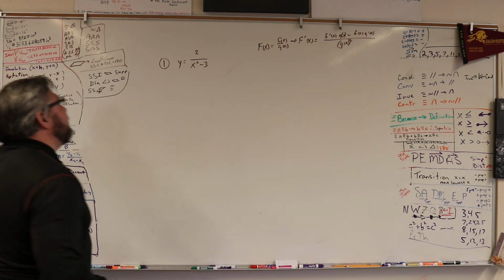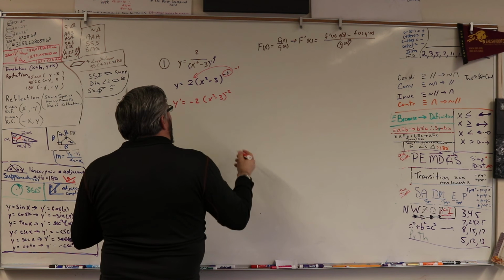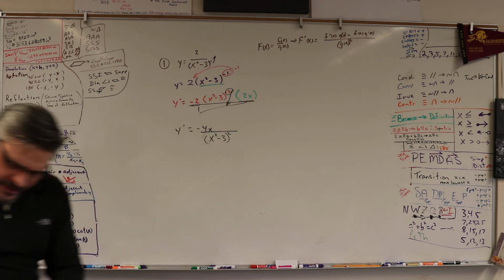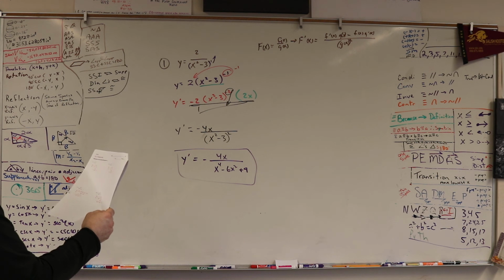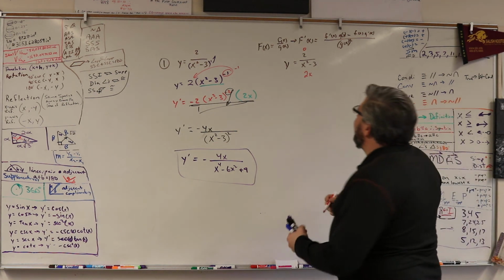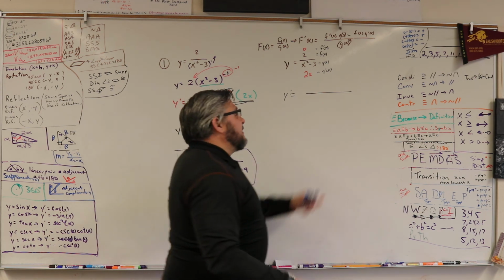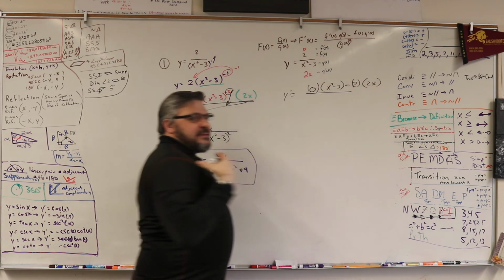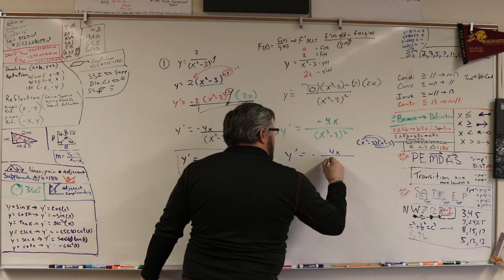MTS CALC CH 2 3 Q 1 Quotient Rule VS Chain Rule